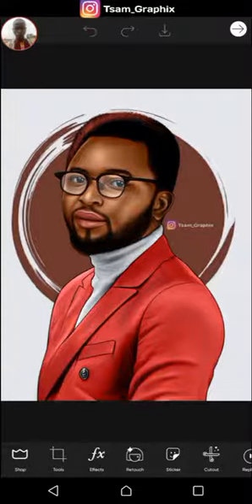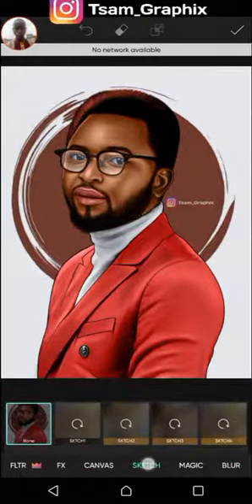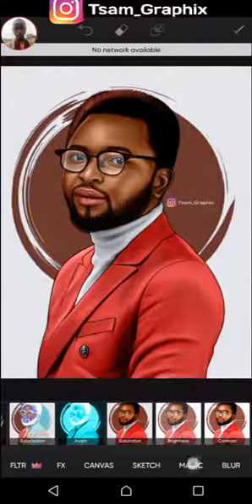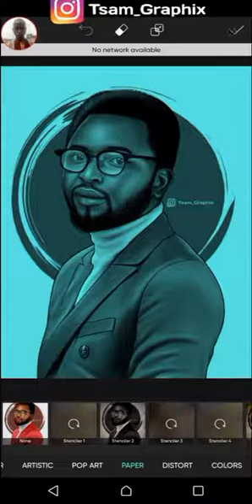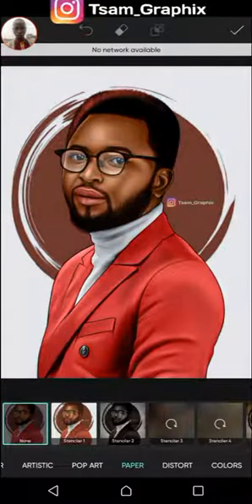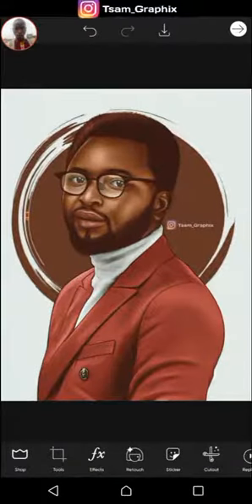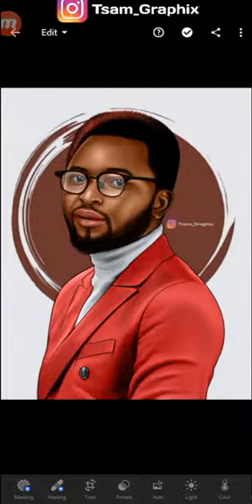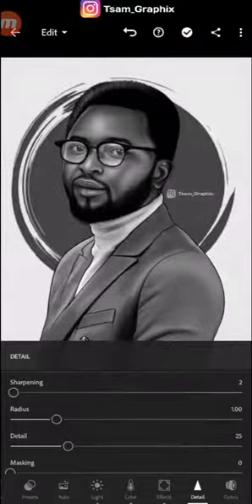PENCIL ARTWORK WITH MOBILE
In today video I will teach you how to change your artwork to a pencil artwork on mobile devices